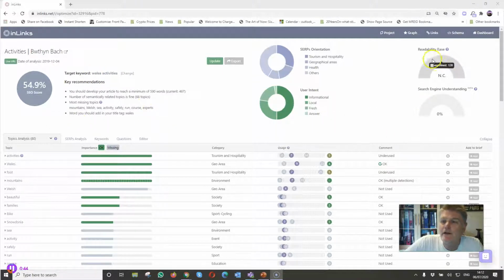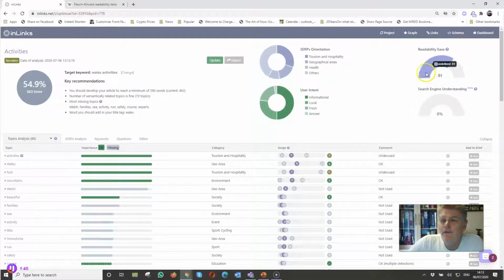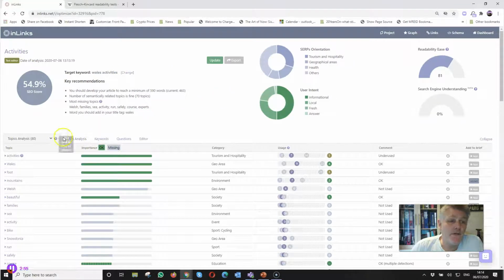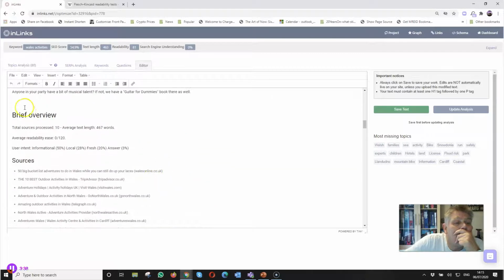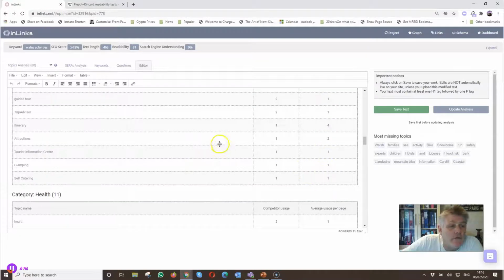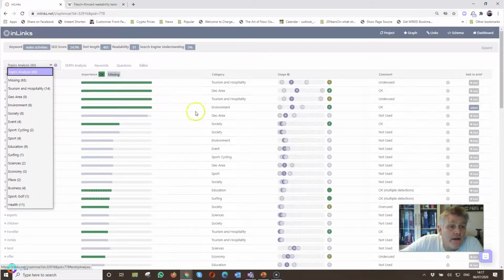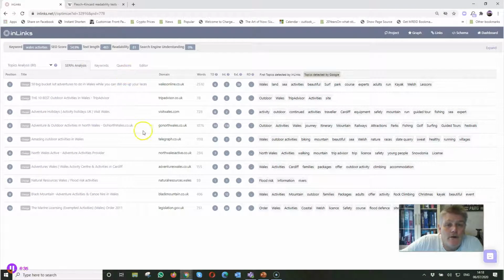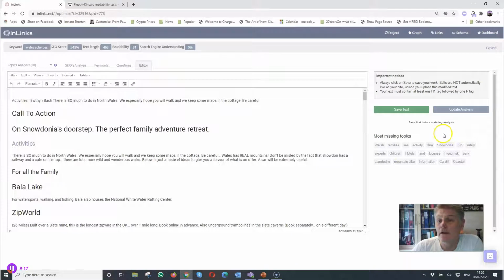Content Optimization Upgrade